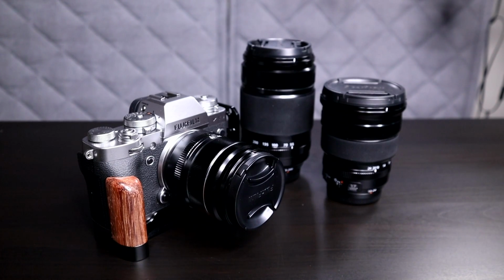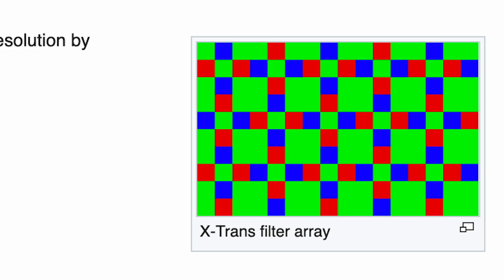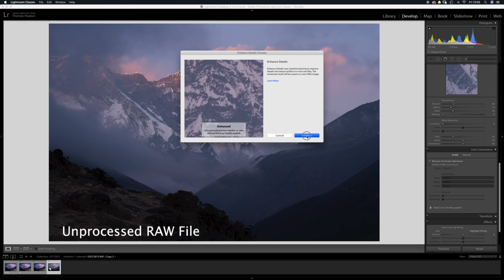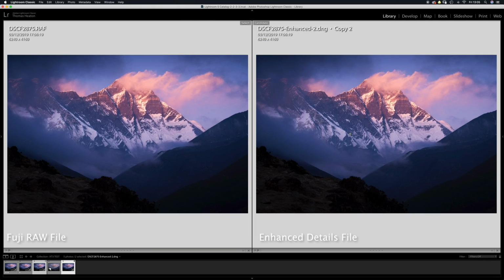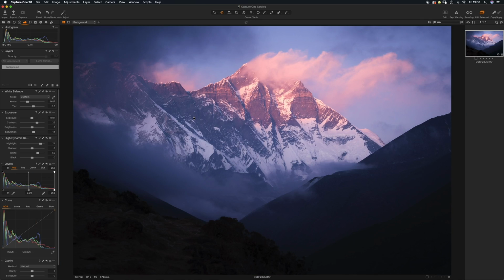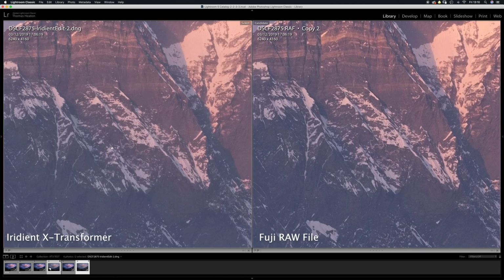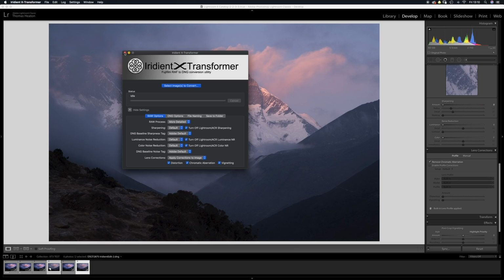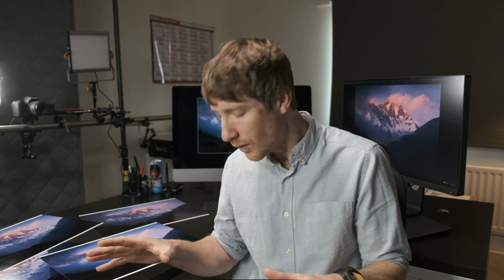How I Process My Fuji XT3 RAW Files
In this video I talk about the photography software I use to process my Fuji XT3 RAW files. I test Lightroom's Enhanced Details, Capture One and Iridient X-Transformer and show the results from each. I also make a test print from each method as well as look at low res versions on my phone.

The Fujifilm XT-3

My T-Shirts: thomasheaton.co.uk/shop/t-shirts/

Fuji XT3 Camera
My Fuji XT3 L Bracket
My GoPro Wind Slayer
My Small LowePro Bag
My Lightweight Travel Tripod
My Lightweight Hiking Bag
360º Camera